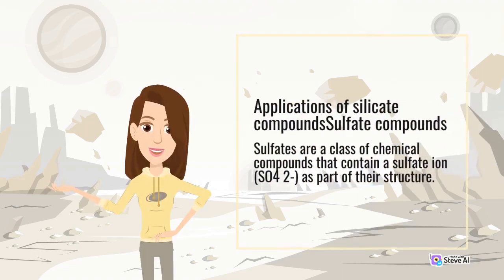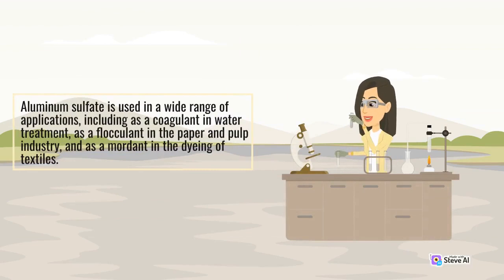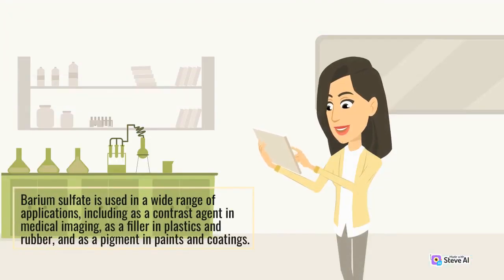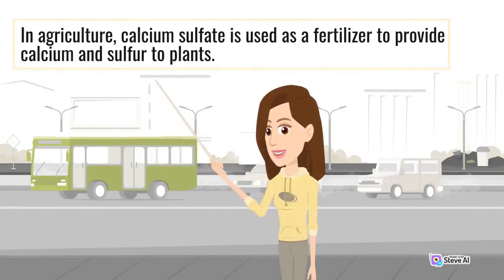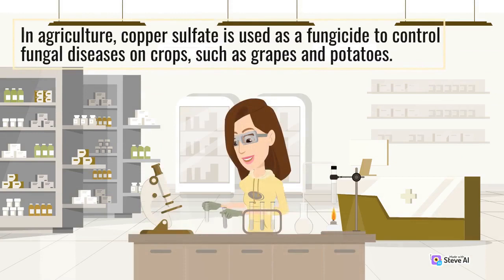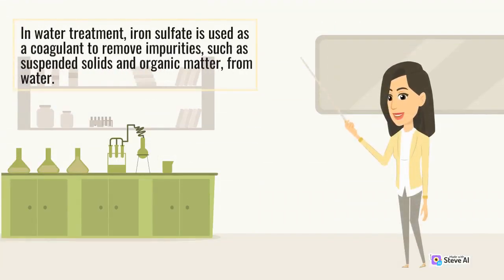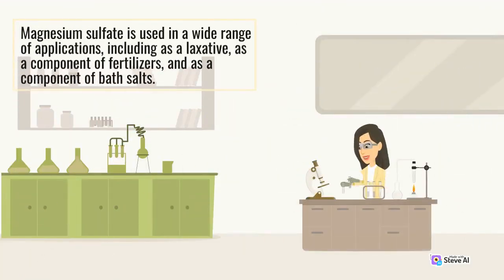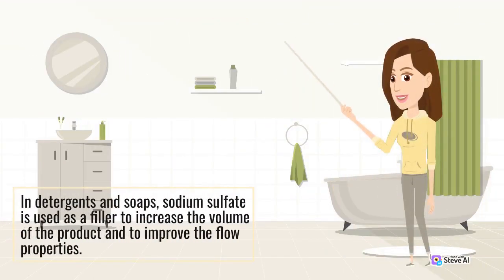Applications of silicate compounds Sulfare | Part 1 | Interesting Chemistry